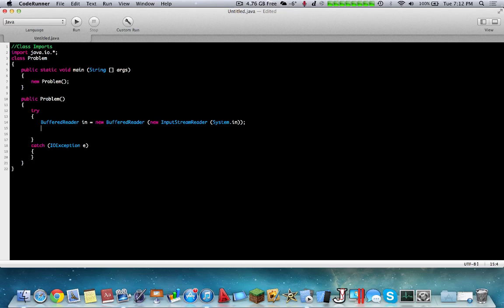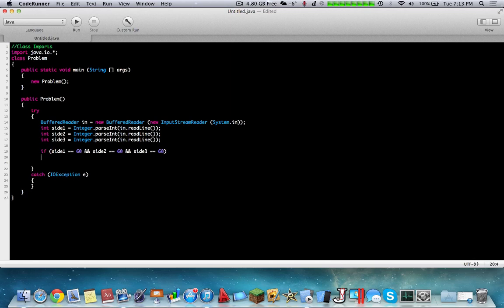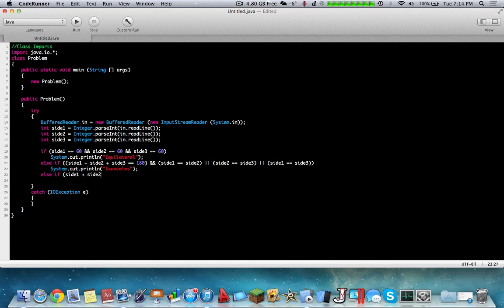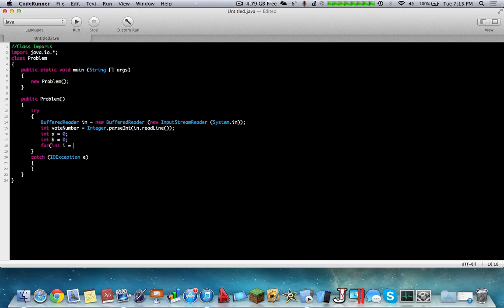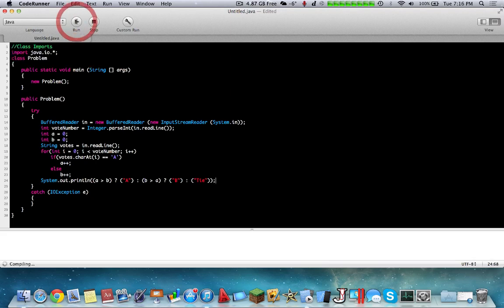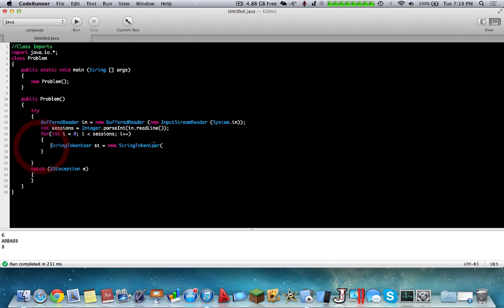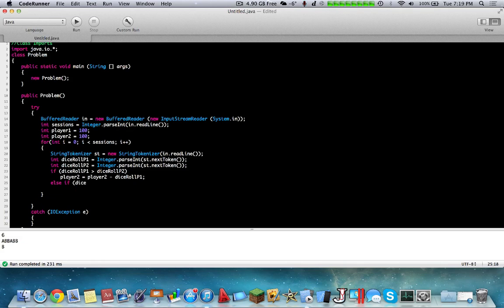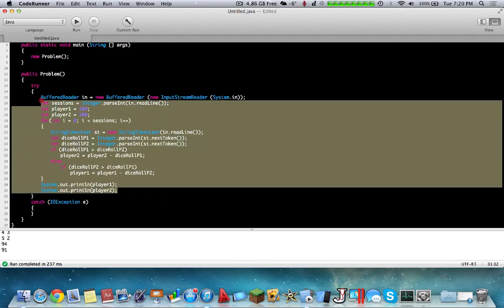Canadian Computing Competition 2014 Junior - J1, J2 & J3 Solutions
Hello, this is a very quick tutorial on the solutions for the CCC J1 - J3 in Java. I hope you guys enjoy. For the contests official website, go here:

The solutions to J4 & J5 are on this channel.